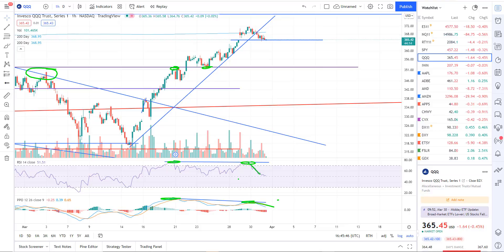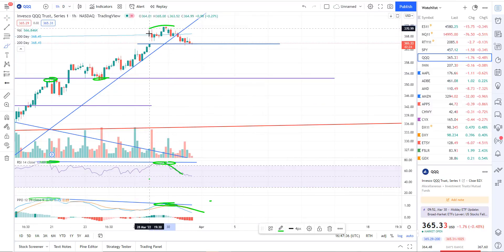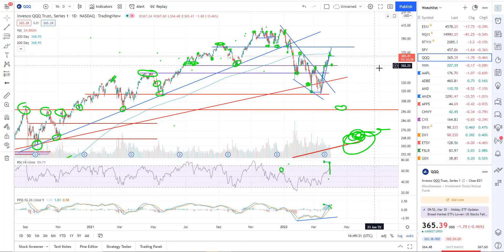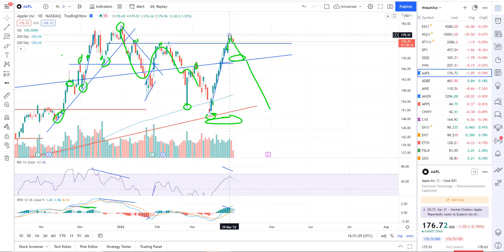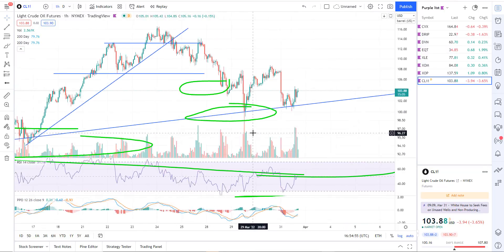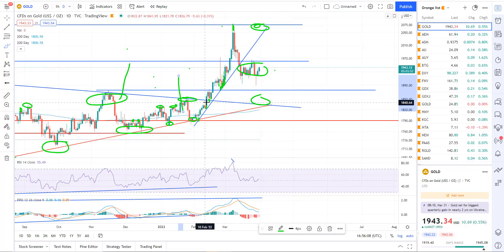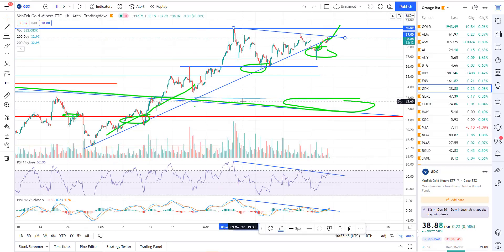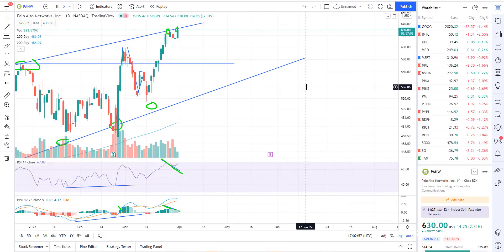Waiting for the bear market to resume. stock market analysis 3-31-2022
Stock market trade ideas and key levels to watch.